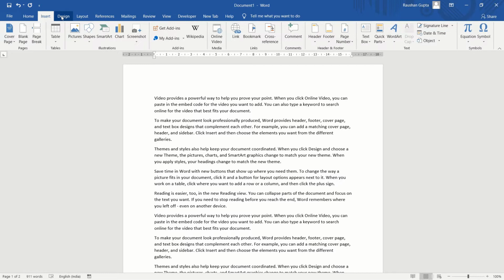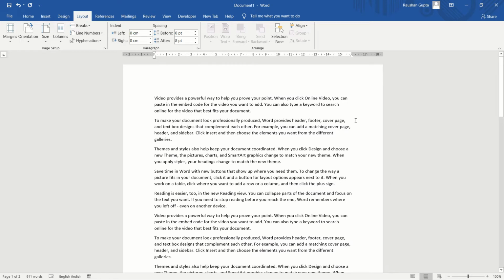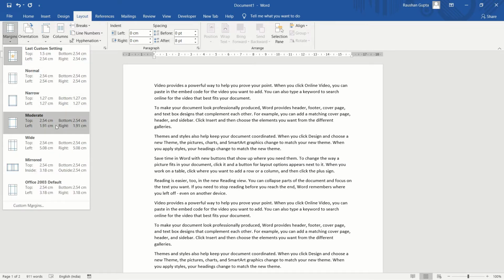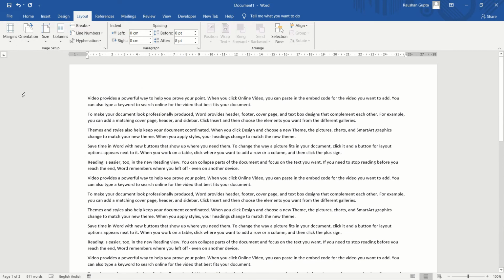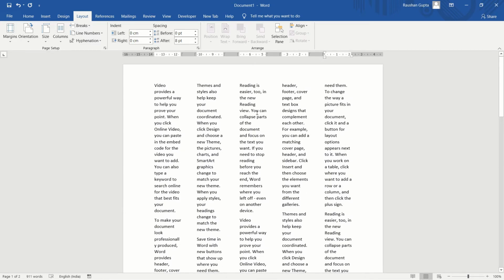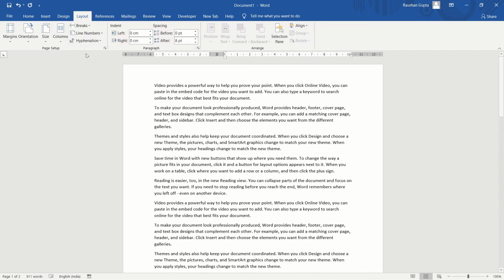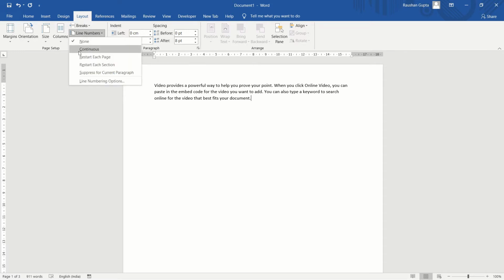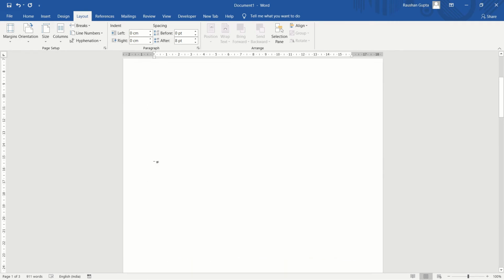MS WORD - LAYOUT TAB (PAGE SETUP GROUP) | TANTRANUSS TECH | RAUSHAN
IN THIS VIDEO YOU WILL KNOW ABOUT PAGE SETUP GROUP OF LAYOUT TAB IN MS WORD.

IF YOU FIND ANY DOUBT IN IT, YOU CAN WRITE IT IN THE COMMENT BOX.

I HAVE CHANGED THE NAME SO KNOW YOU CAN EASILY SEARCH THE CHANNEL BY THE NAME - TANTRANUSS TECH